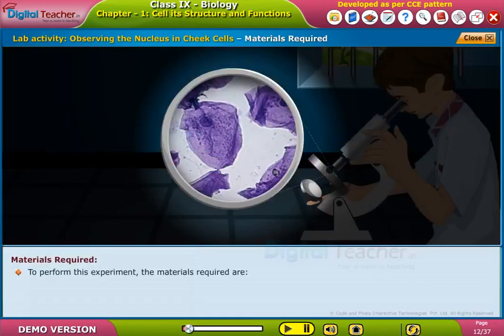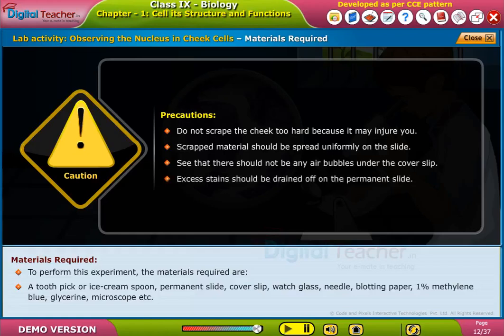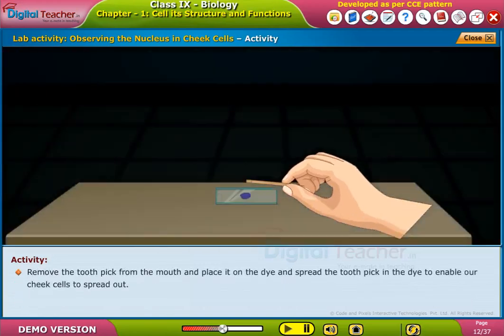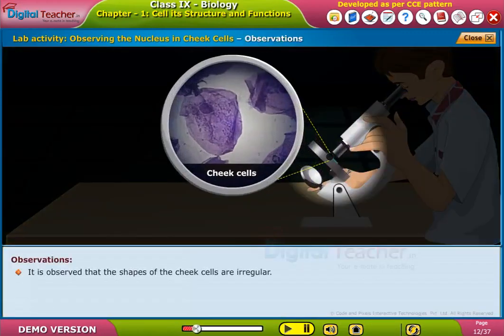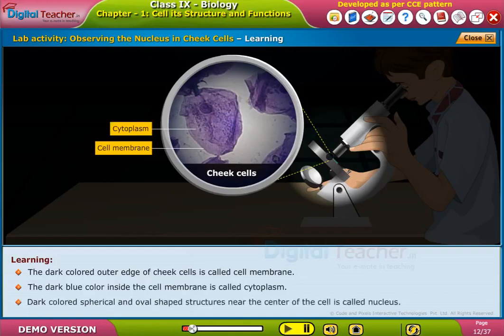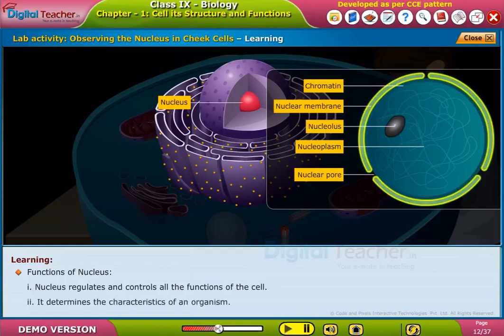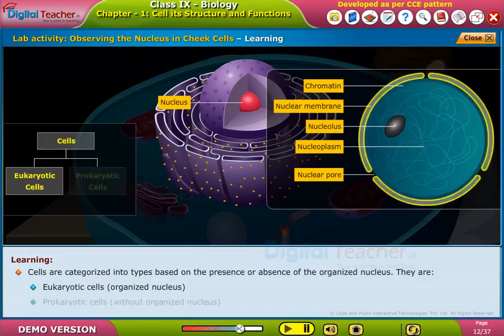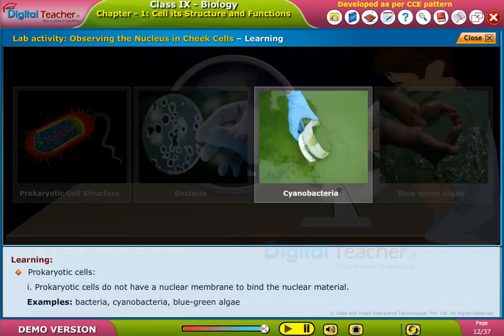Observing The Nucleus in Cheek Cells, Class 9 Biology | Smart class